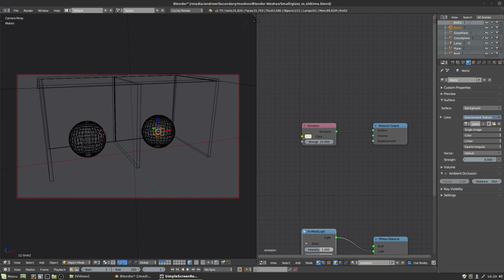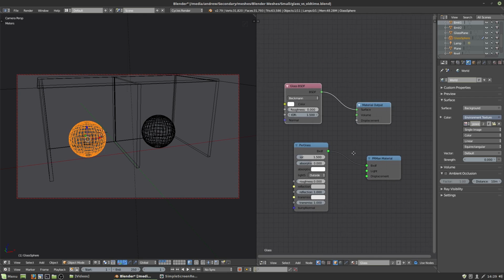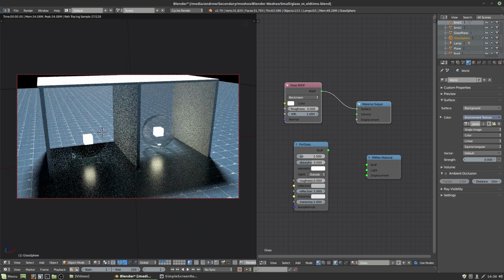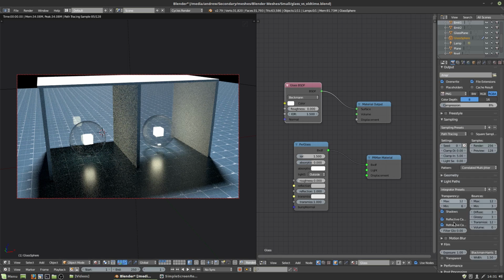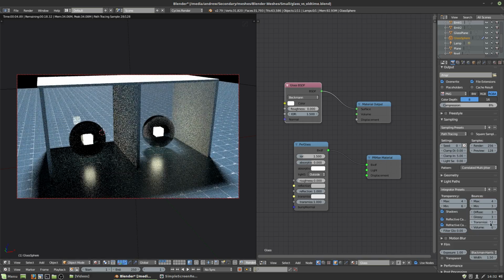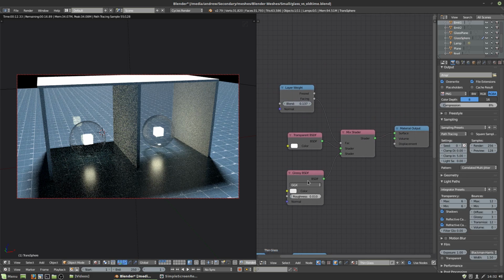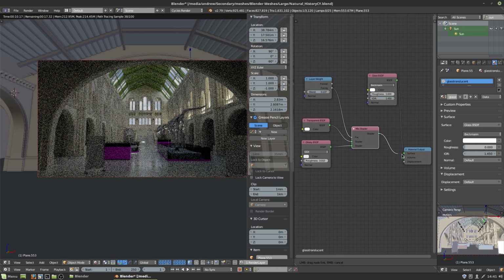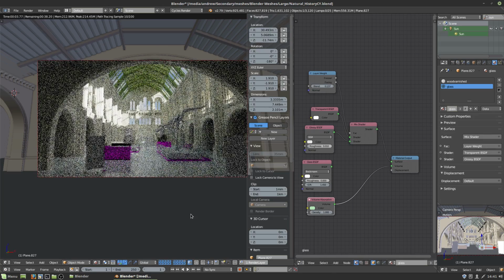Fake Glass Tip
Tip for faking glass.  Some of this will be subjective, but there are objective examples given showing one how to fake glass and get desired results in certain lighting conditions. This is not the only solution.  For further study, check RenderMan documentation, as well as this course for rendering advise. Well worth the watch.